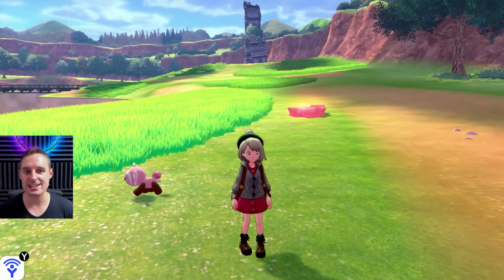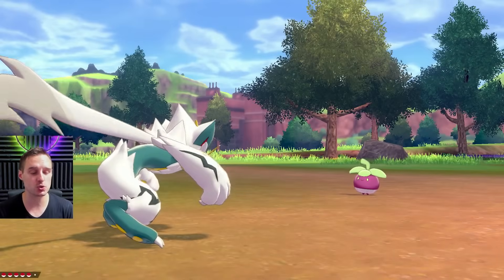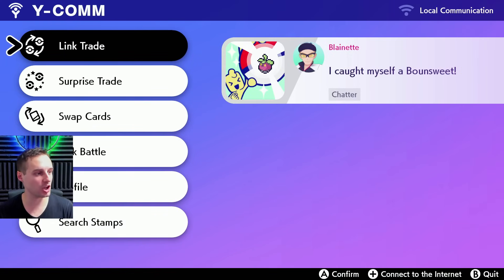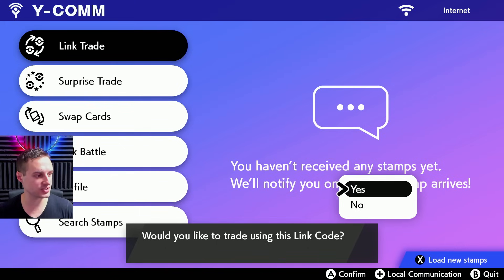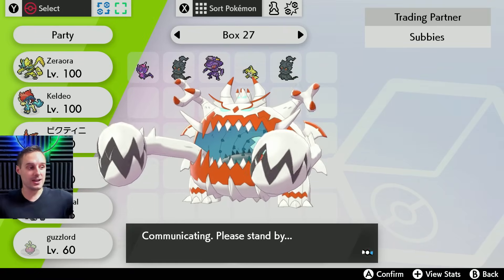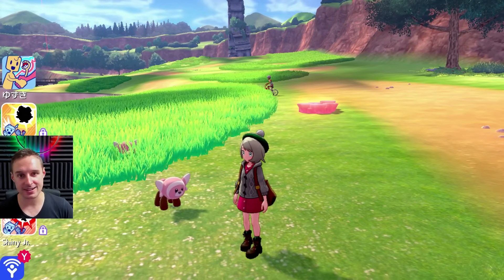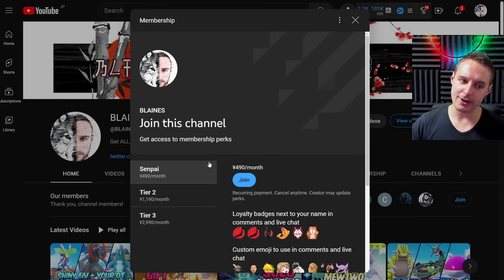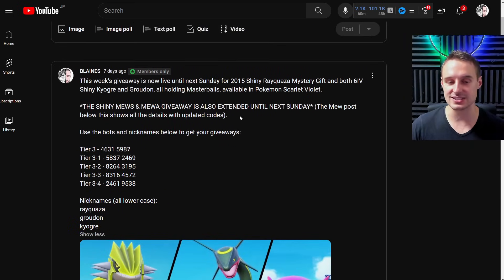Get ALL 12 Shiny 6IV Ultra Beasts NOW in Pokemon Sword and Shield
Nicknames (lower case):
poipole
necrozma
nihilego
buzzwole
pheromosa
xurkitree
celesteela
kartana
guzzlord
stakataka
blacephalon
naganadel